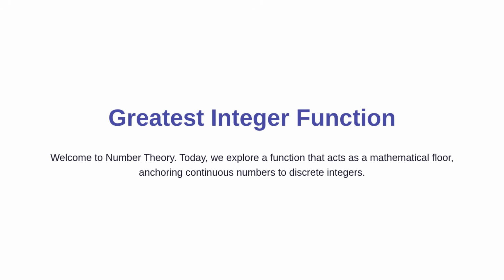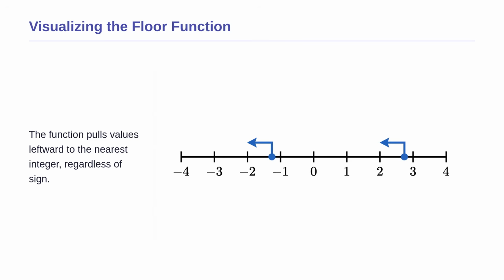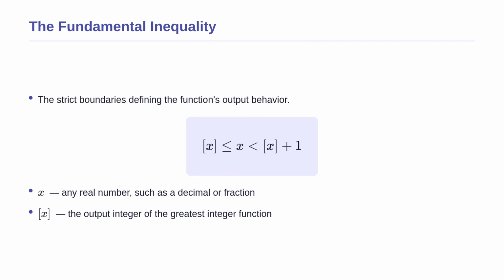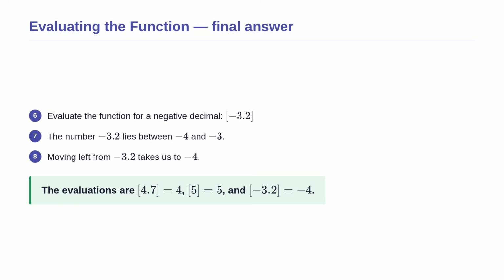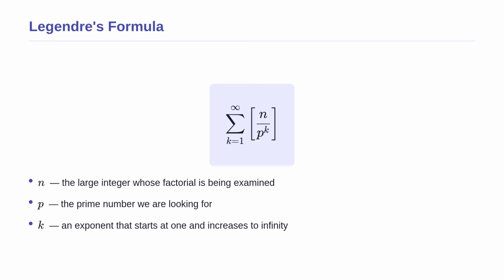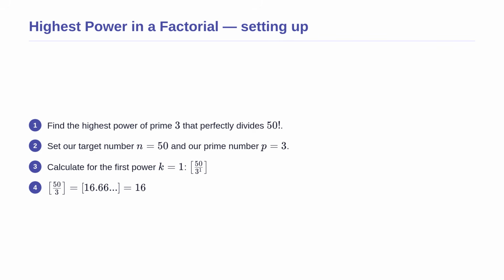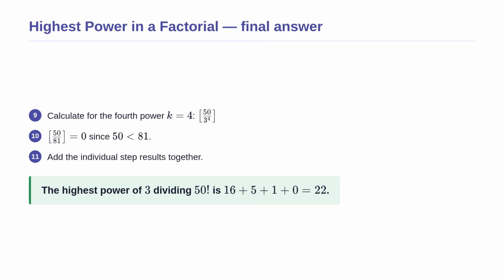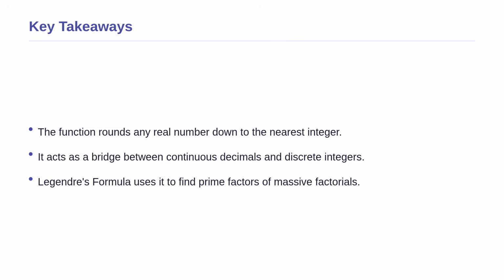Number Theory - Greatest Integer Function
Video lecture on Greatest Integer Function for Number Theory.